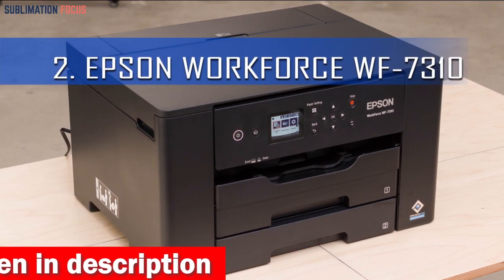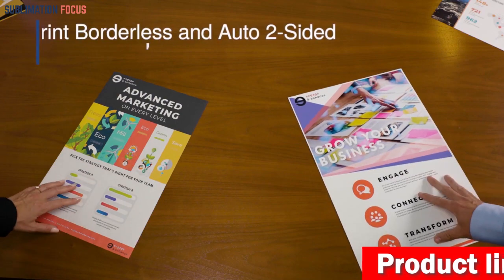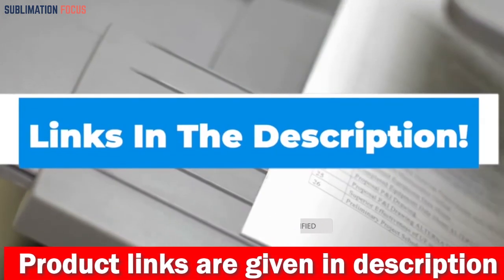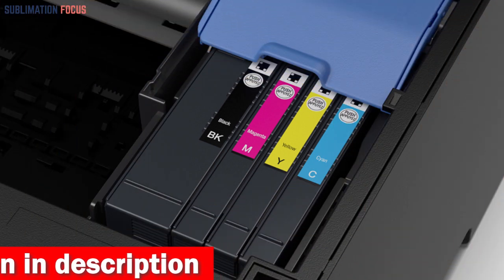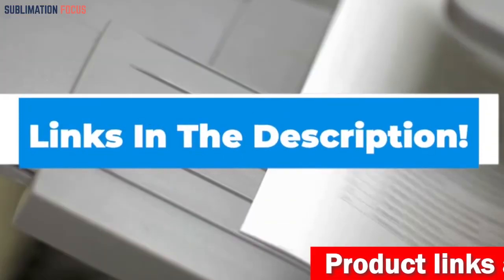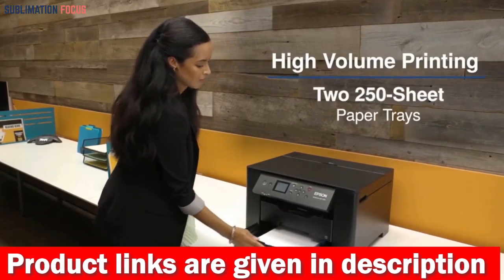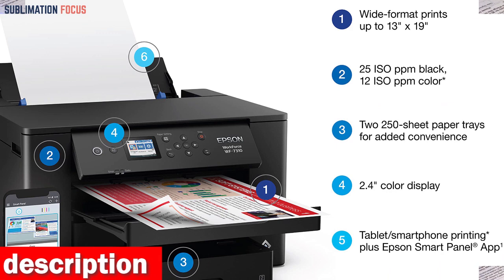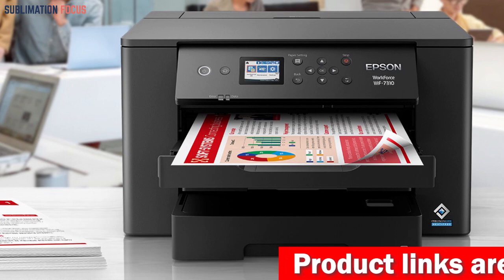Epson Workforce WF-7310 Review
(Amazon)

Looking for the best sublimation printer for large prints in 2023? The Epson Workforce WF-7310 could be just what you need. This large format sublimation printer is designed to deliver high-performance wide-format printing, with the ability to handle print sizes up to 13" x 19". One of the standout features of the Epson Workforce WF-7310 is its high-speed printing capability. Thanks to PrecisionCore Heat-Free Technology, this printer can achieve fast print speeds of up to 25 black/12 color ISO ppm, making it a great choice for high-volume print tasks. And with its two 250-sheet trays and rear feed, you can easily tackle even the largest print jobs. When it comes to print quality, the Epson Workforce WF-7310 doesn't disappoint. Its DURABrite Ultra instant-dry pigment inks deliver sharp text and vivid colors, so you can create high-quality large prints that are sure to impress. And with its convenient 2.4" color display and Epson Smart Panel App, you'll have no trouble navigating and controlling the printer from your smart devices. Another key advantage of the Epson Workforce WF-7310 is its complete wireless solution. And with its zero warmup time and low energy consumption, you can enjoy cost savings and eco-friendliness, all while producing high-quality large prints. So if you're looking for the best sublimation printer for large print projects in 2023, the Epson Workforce WF-7310 is definitely worth considering. With its affordable price point, compact size, and advanced features, it's one of the best printers on the market for high-quality large prints, making it a top choice for photographers, businesses, and anyone else who needs to print on large materials.
Best sublimation printer for large prints
Best wireless wide-format printer
2023 best printer for wide-format printing
Large format sublimation printer
Epson sublimation printer in 2023
Compact color laser printer
Best large print sublimation printer
2023 latest Epson wi-fi 5 printer
Epson best inkjet printer for high-quality prints photos
Best inkjet printer for high-quality large prints
Best printer for high-resolution printing
Epson's latest workforce series model
2023 best printer for printing on large materials
Best sublimation printer for large print projects
Epson 2023 advanced wi-fi printer
Epson's best Workforce series printer
Epson wi-fi 5 printer
Best Inkjet printer in 2023